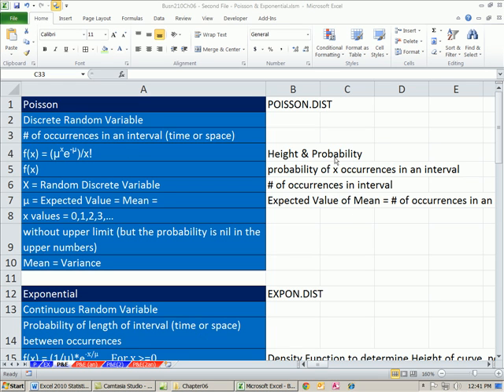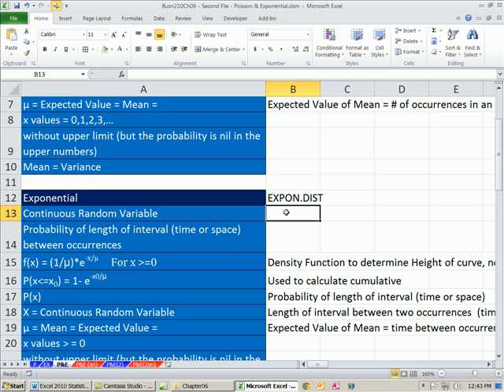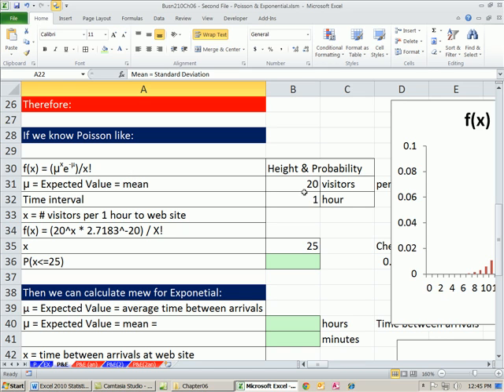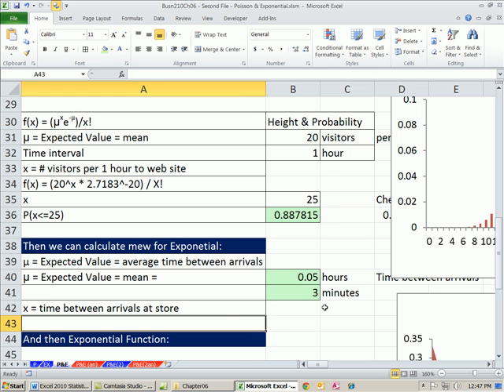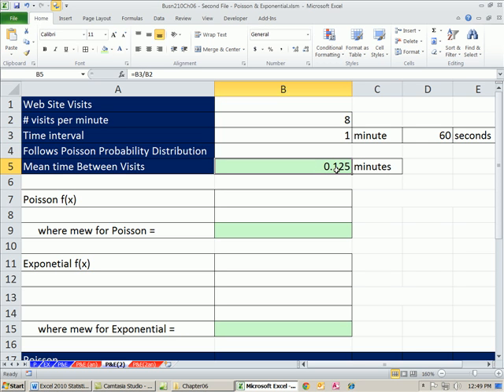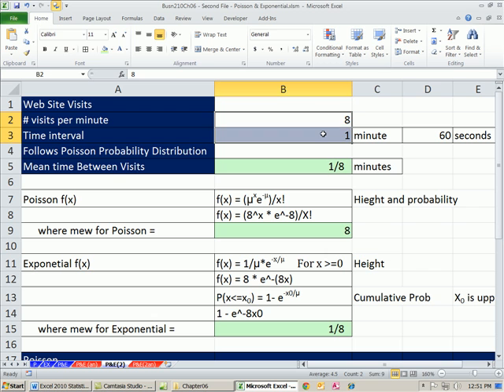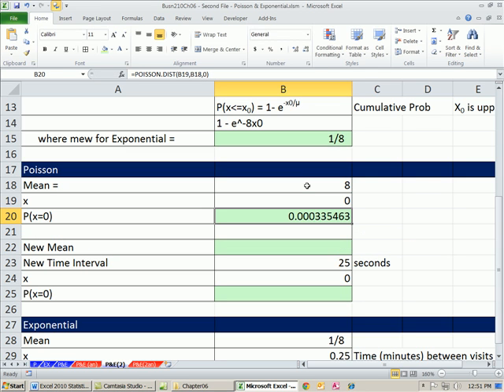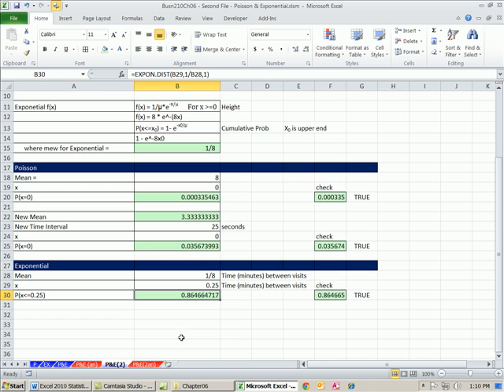Excel 2010 Statistics 64: Relationship Between Poisson & Exponential Probability Distributions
Learn about the Relationship Between Poisson & Exponential Probability Distributions
See the functions POISSON.DIST and EXPON.DIST function formula.